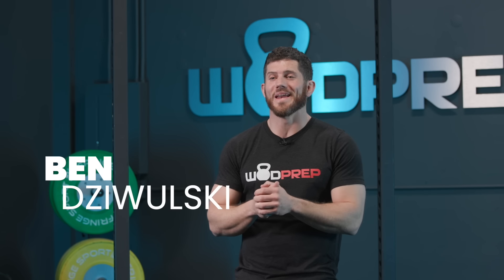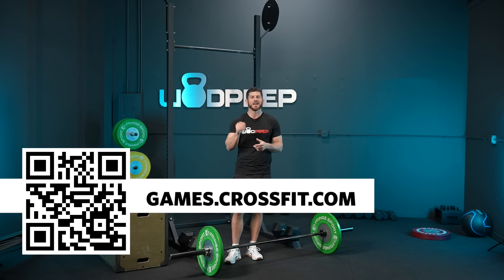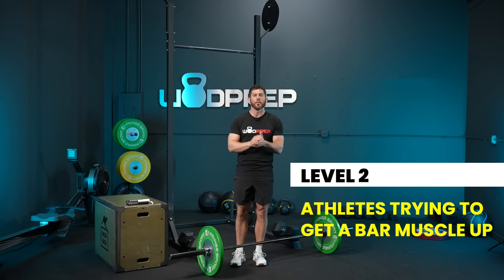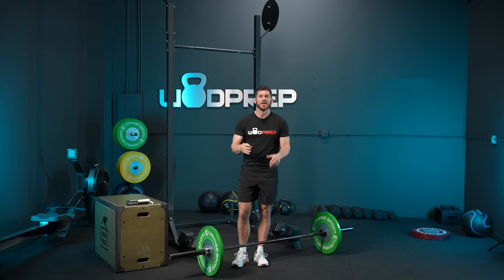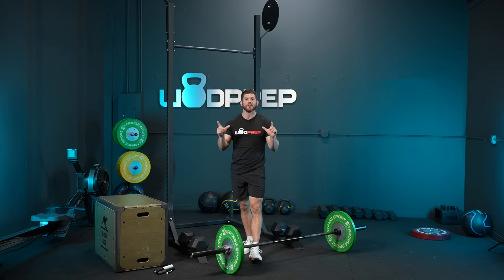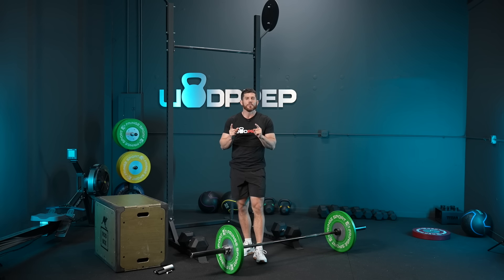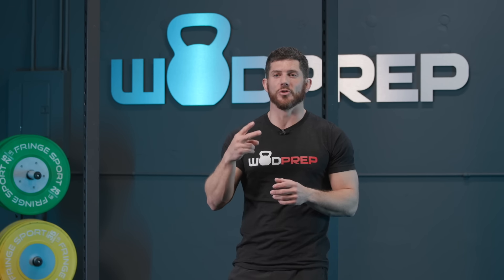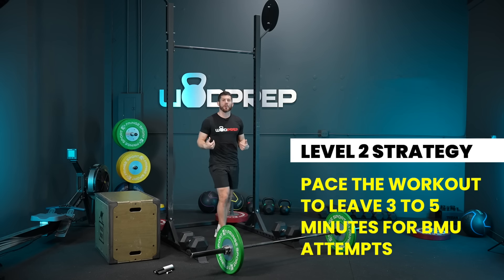CROSSFIT®️ OPEN 24.3 // Strategy, Pacing, Tips & Tricks from WODprep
Making sure you don't rip is a HUGE part of 24.3. My favorite way to prevent blisters and rips is by using the SandBar Callus File. It's super easy to use and makes sure that all of your calluses are smooth and ready to lots of pull-ups and bar muscle ups! and use the code WODPREP to get a free large "Sandbar Salve" which can help heal blisters, and prevent them from ever happening.

The 24.3 CrossFit®️ Open Workout has landed, and I’m SO ready for this. We're going to give you all the tips and tricks you need to crush this workout.

The 24.3 Open workout is a two-part workout for time:

5rds of 7 Thrusters, 7 Chest-to-Bar Pull-Ups into 1 minute rest, then, 5rds of 7 Thrusters, 7 Muscle Ups.

Be careful. 24.3 is tricky and will mess you up if you pace it wrong. Your grip will fatigue quickly, and you could find yourself staring up at the rig for too long. We don’t want that to happen and that’s why we’ve got you covered.

This video covers our tips, tricks and quick wins for 24.3, including how to efficiently work through these movements and how to pace this workout to achieve your best time!

00:00 Intro
03:44 Strategy for level one athletes
09:33 Strategy for level two athletes
12:43 Take care of your hands
14:39 Strategy for level three athletes
18:40 Strategy for level four athletes
21:49 Get the full guide at

Crush The CrossFit® Open 24.3 Rx With This Strategy

Sign up to receive our FREE strategy guides straight to your inbox

In these guides, you’ll receive bonus scaled content, mental prep, and updated strategies throughout the weekend past the initial announcement.

Here are some more movement-specific videos you may find helpful.

Want more WODprep content - and to take your training to the next level? Here is where you can find me: